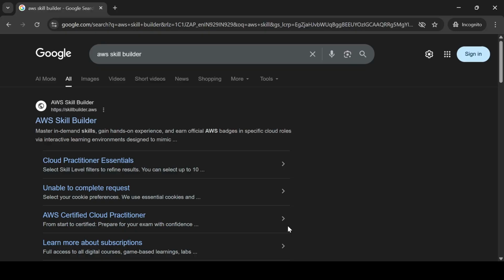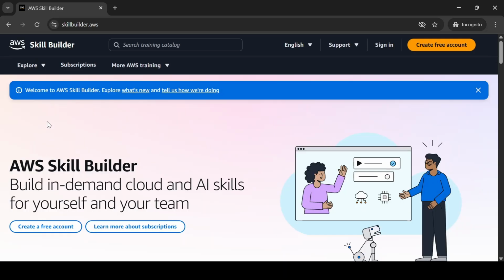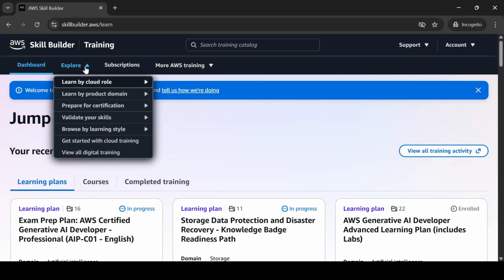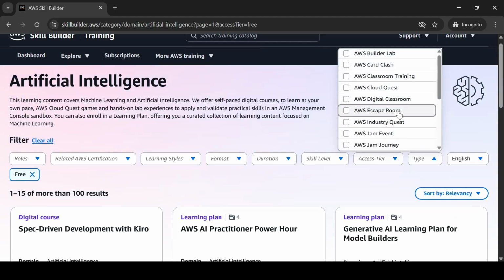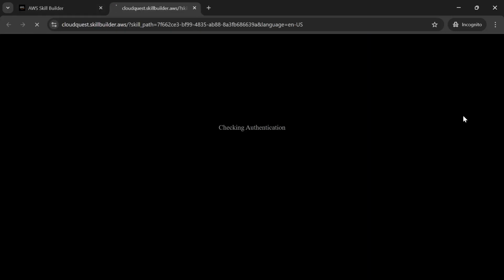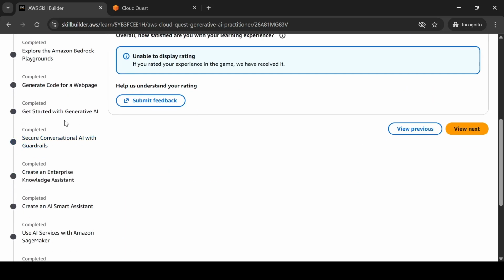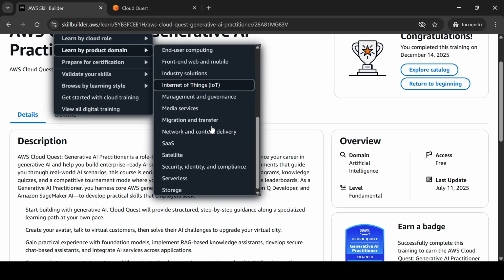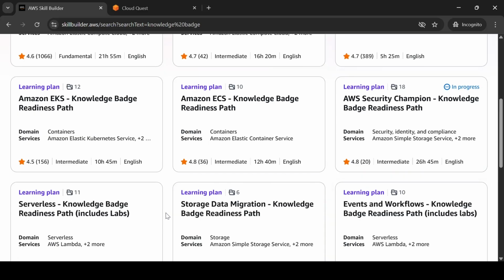I found a Secret AWS Game for Generative AI that gives you FREE Live Labs! 🎮 (No Credit Card)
Struggling to learn Generative AI on AWS because you're afraid of a massive bill? Or are you tired of watching dry lectures with no hands-on practice? In this video, I'm showing you a hidden gem on AWS Skill Builder: The Generative AI Practitioner Cloud Quest.

This isn't just a course—it's a 3D role-playing game where you solve real-world business problems using actual AWS services. The best part? AWS provides a LIVE console for every mission for FREE. No credit card required, no "oops" moments with your billing dashboard.

In this walkthrough, I’ll show you:

🚀 How to sign up for AWS Skill Builder

🛠️ Access Cloud Quest game for Generative AI

🏅 How to earn your official AWS Generative AI Practitioner digital badge.

I’m an AWS professional with 12+ years of experience helping companies scale in the cloud. I’m sharing these insights to help you stay ahead of the IT layoffs and future-proof your career.